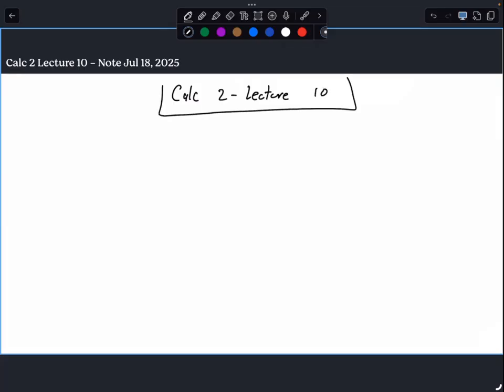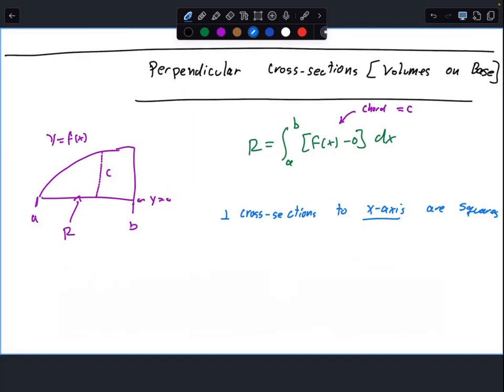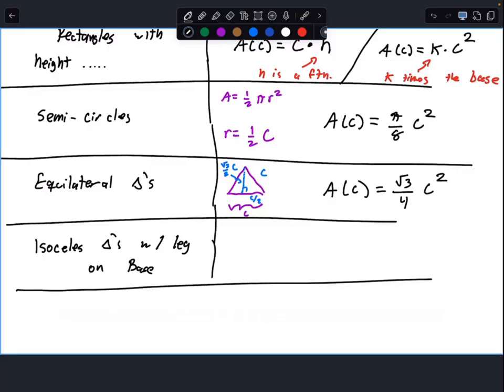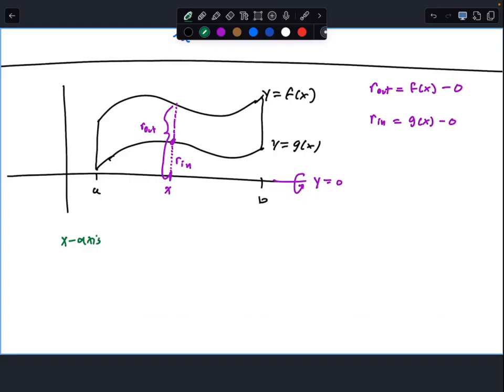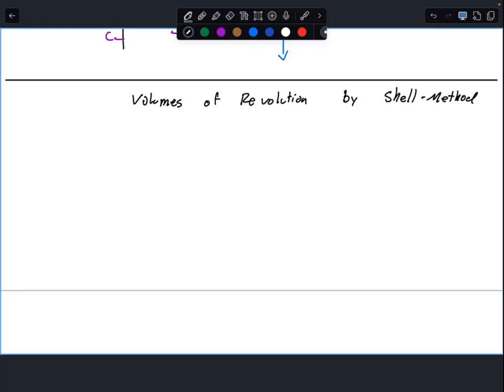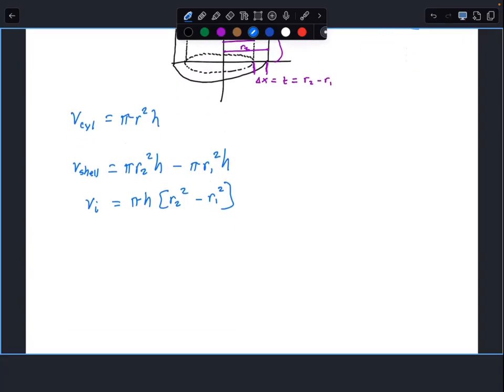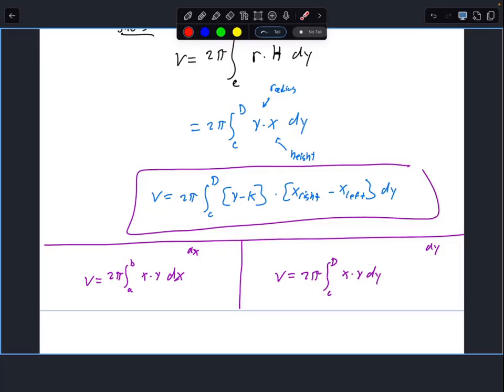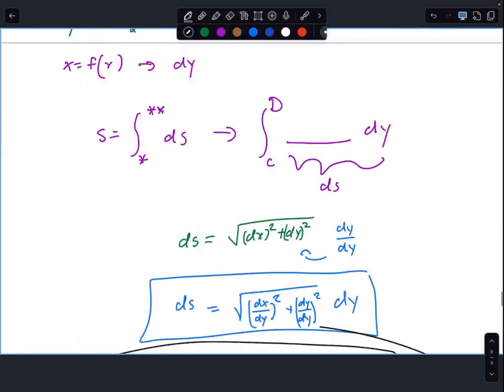IP Calc 2 - Lecture 10 Video (07-18-25)